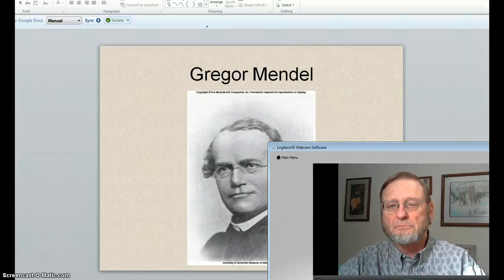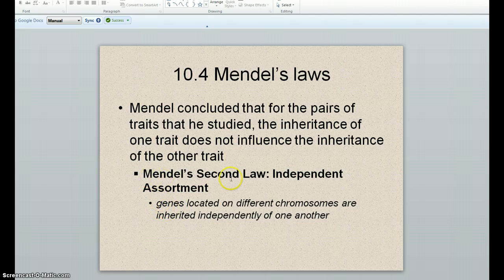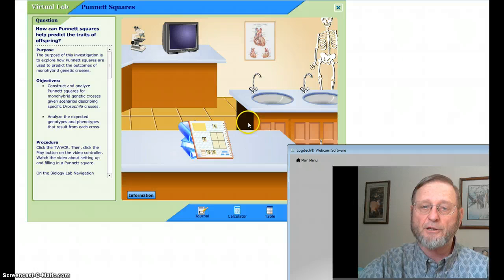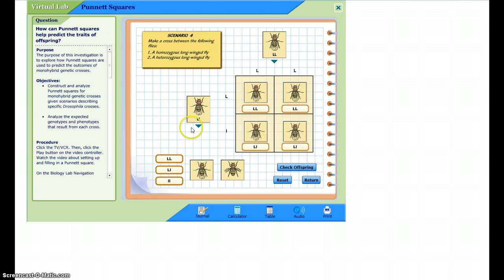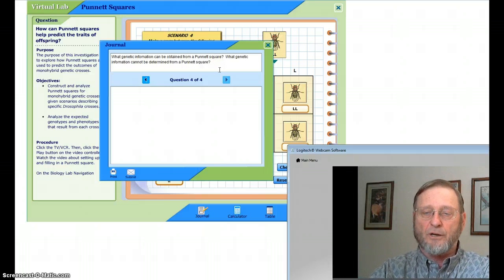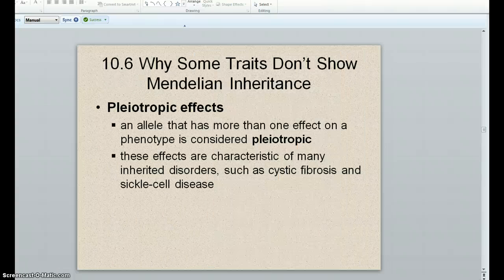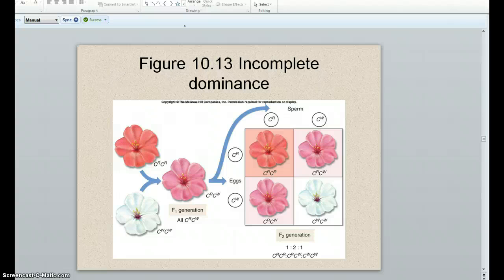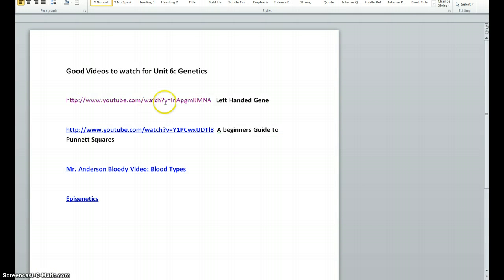Unit 6 Lecture 1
Some comments on Mendelian Genetics